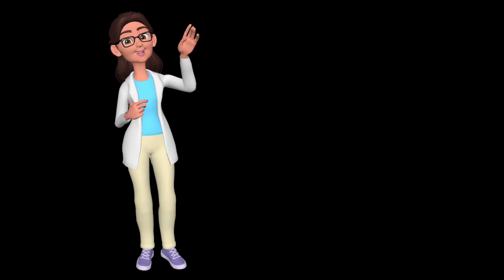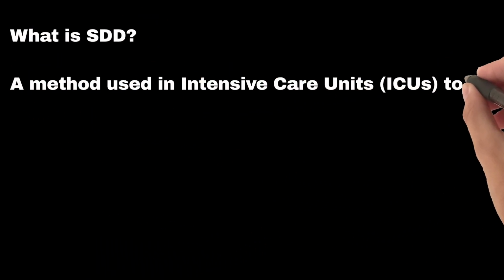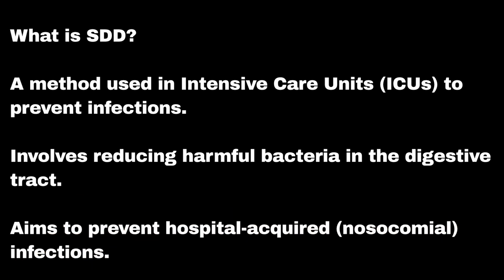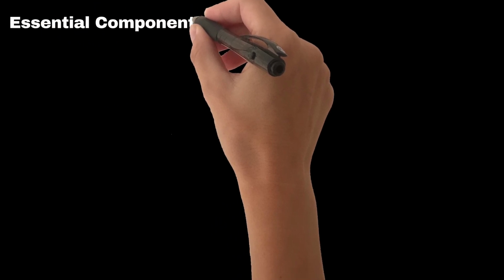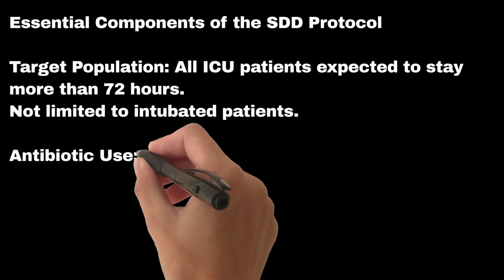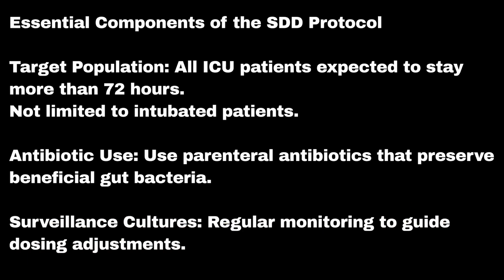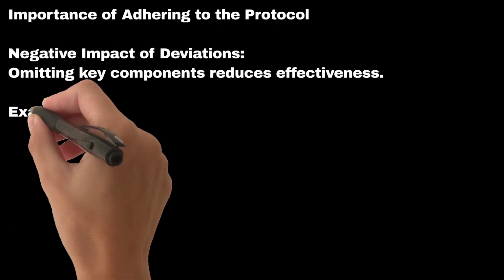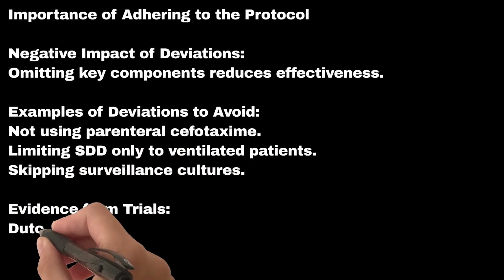Selective digestive tract decontamination implementation